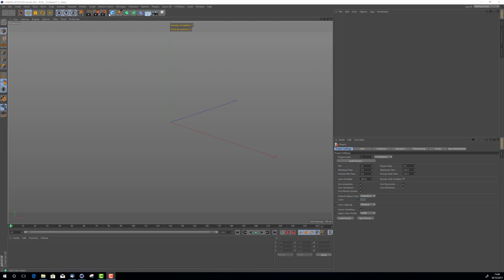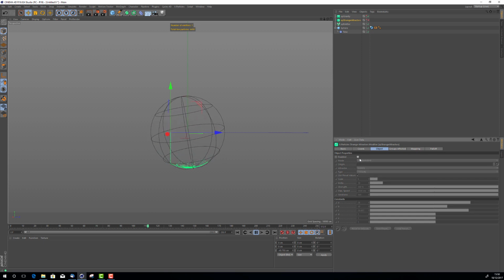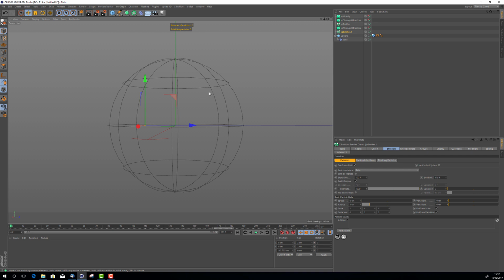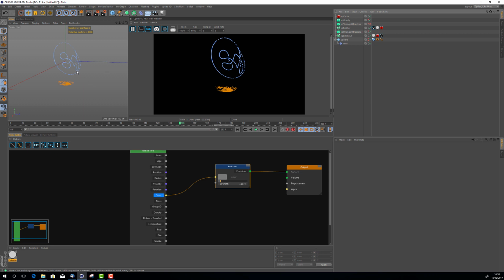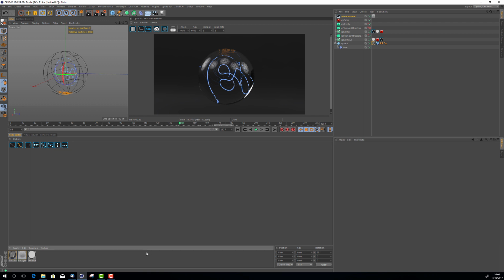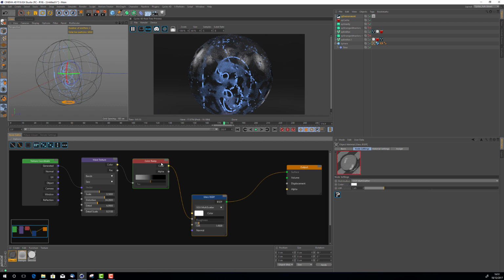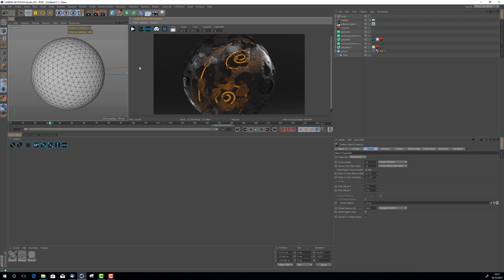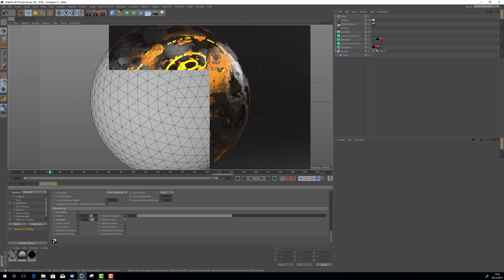StrangeOrb Tutorial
In this tutorial, we use the xpStrangeAttractors modifier in X-Particles 4 to set up a dynamic particle animation within a glass orb. We then go on to set up the render in Cycles 4D, building a custom glass material and rendering particle instances uses the colour data generated from X-Particles.